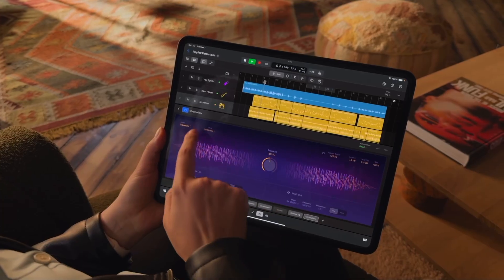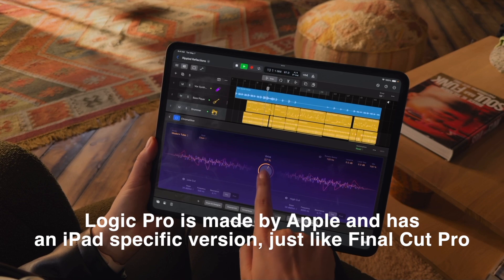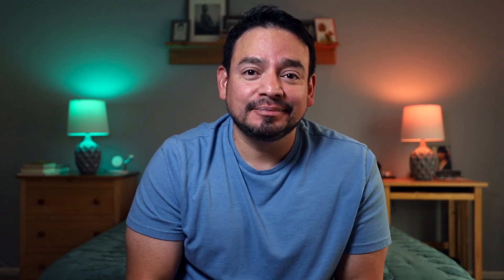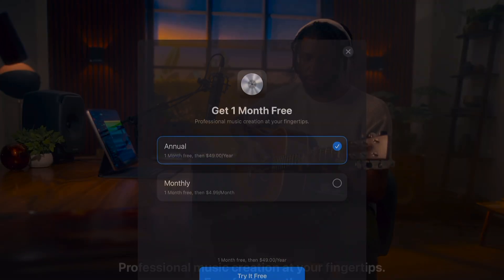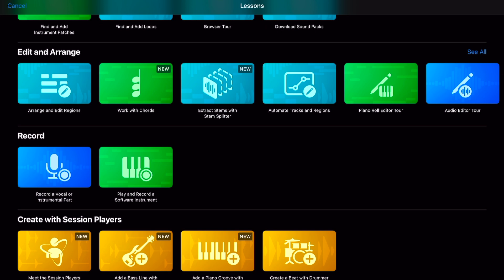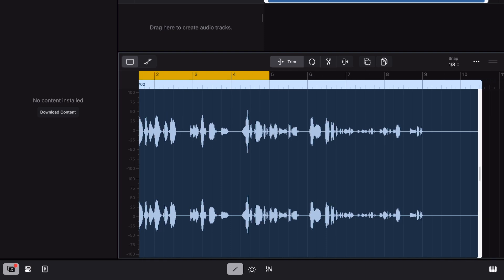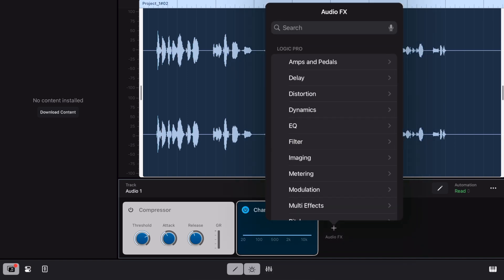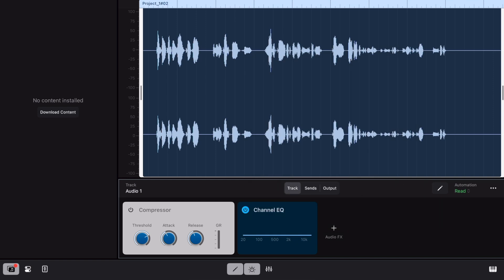Finding the best DAW for Voiceover on an iPad. DaVinci Resolve or Logic Pro?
In this video, I go over the struggles of finding a good DAW (Digital Audio Workstation) to use for voiceover on an iPad. DaVinci Resolve has been difficult to use but will Logic Pro be any better?